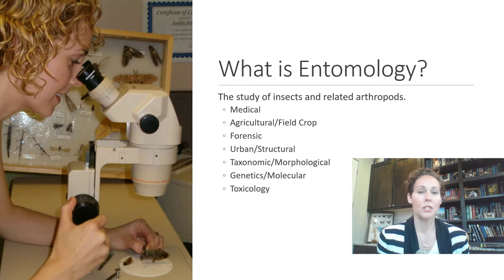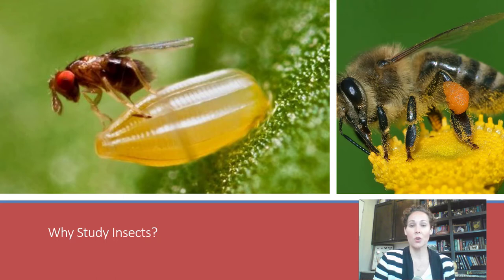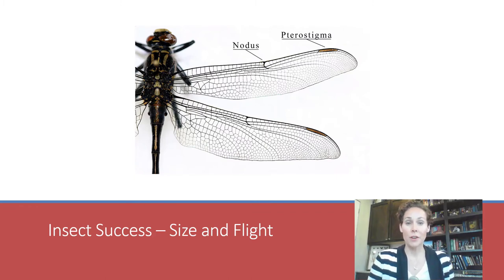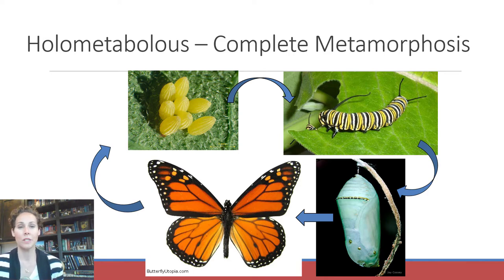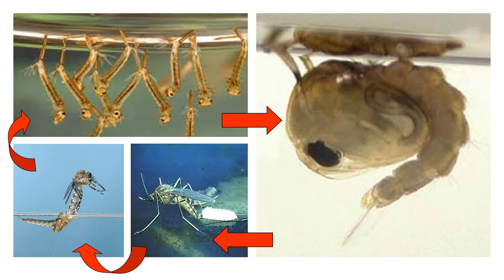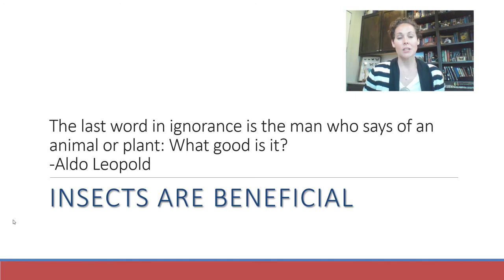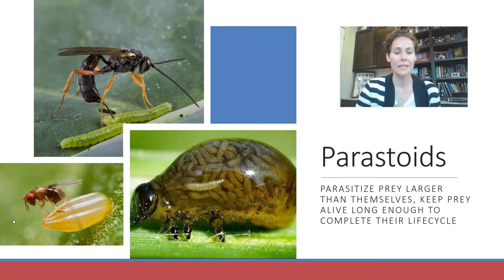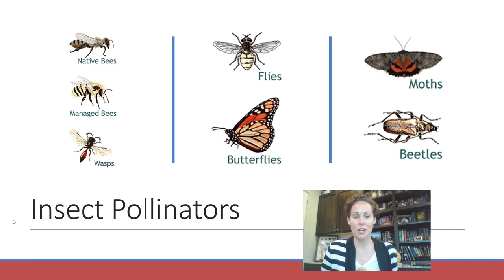MN Intern Part 1 Appreciation for Insects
This is an introduction to entomology, covering why entomology is important to study, an overview of the lifecycle of an insect, and how insects are beneficial.